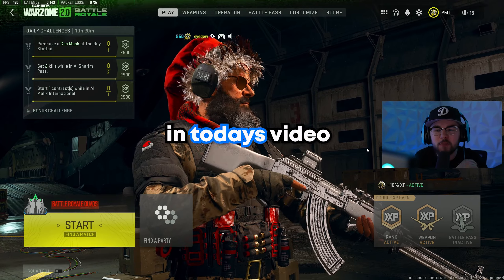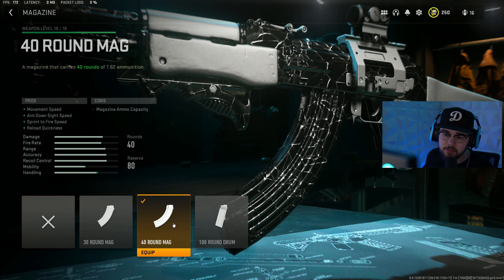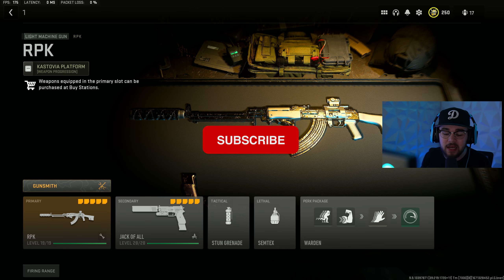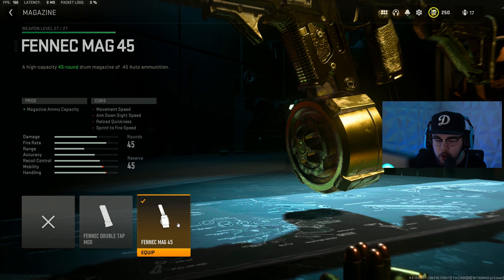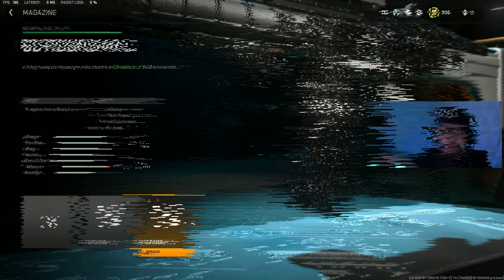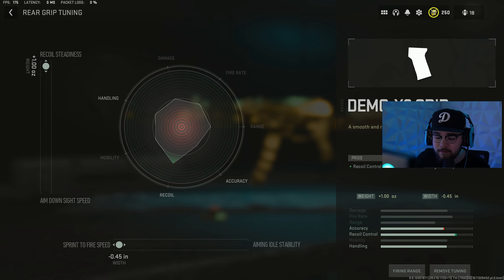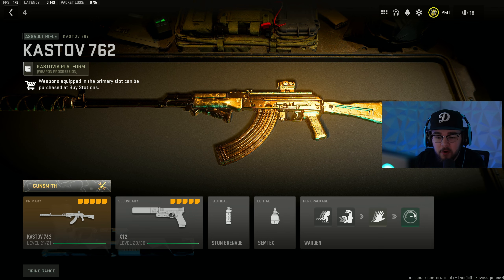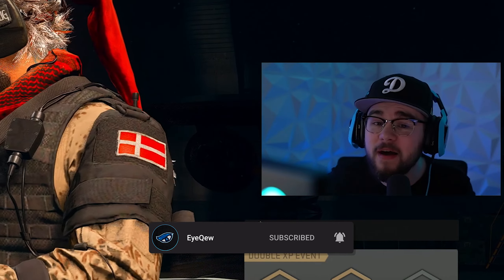TOP 5 *META* LOADOUTS after UPDATE in WARZONE 2! 👑 (Season 1 Reloaded Best Loadouts)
Best Warzone 2 Loadout / Best Warzone 2 Class Setup / Best Warzone 2 Season 1 Loadout